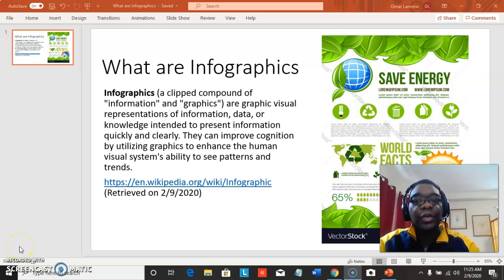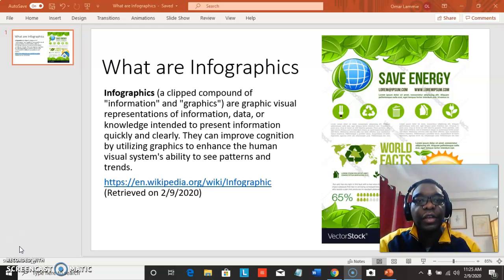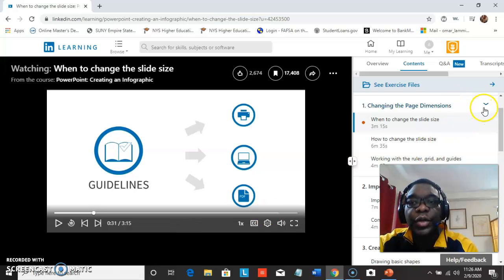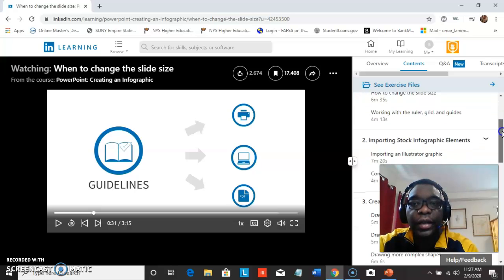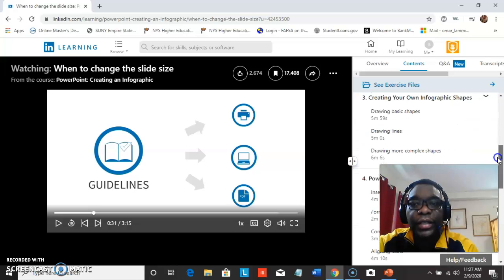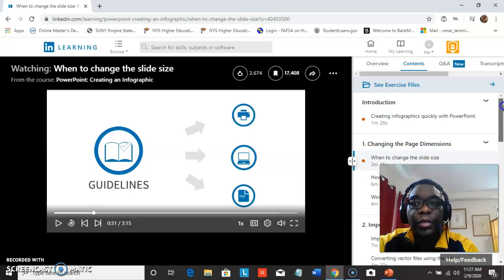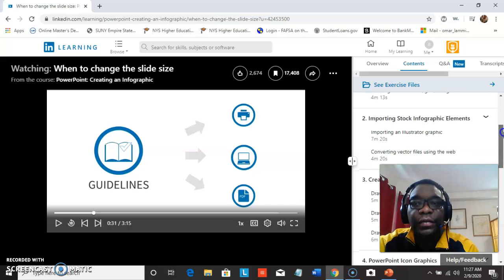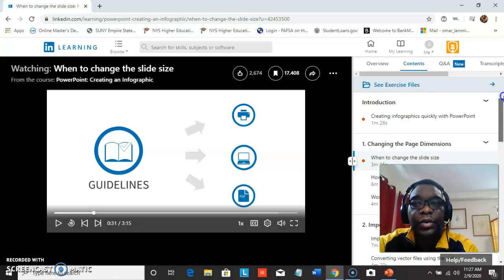My Learning on Lynda.com